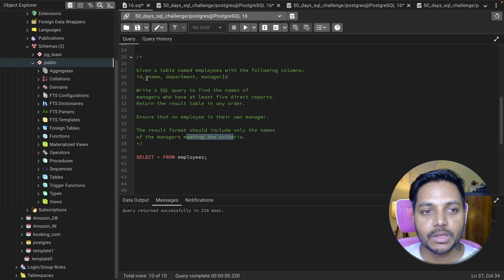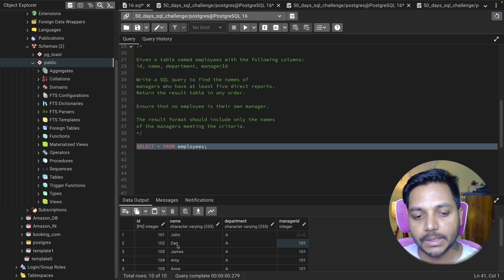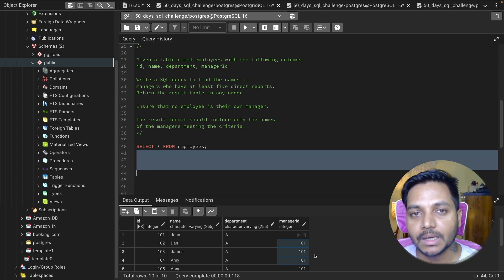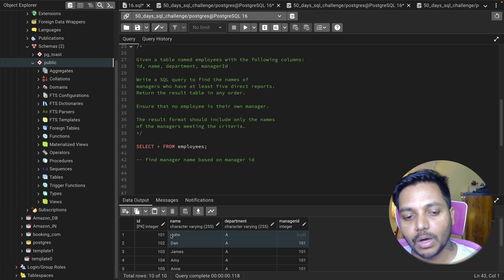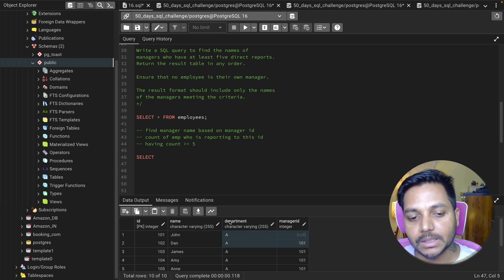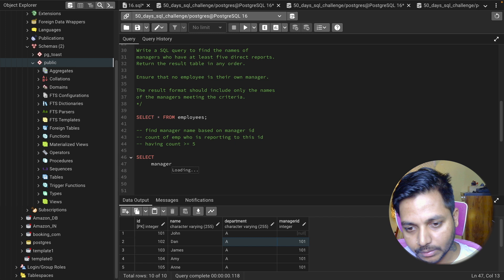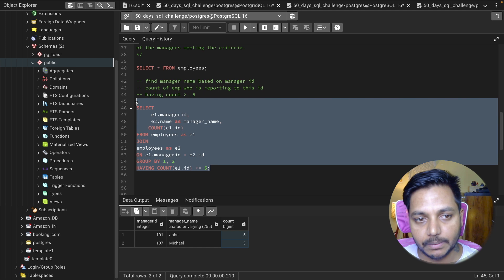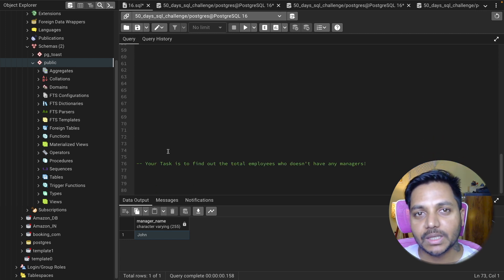SQL Challenge - Data Analyst Interviews!: Solve SQL Question LIKE a PRO! EP SQL - 16/50